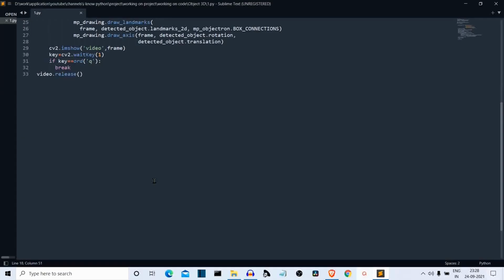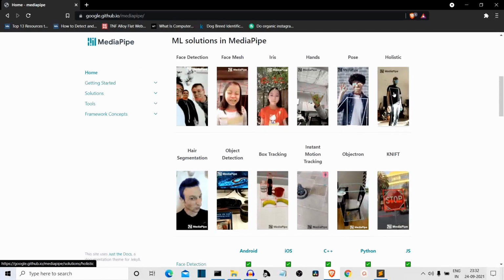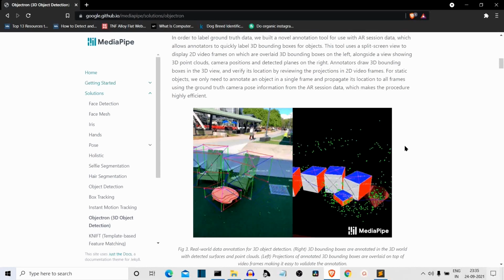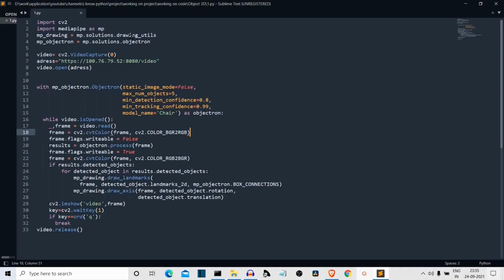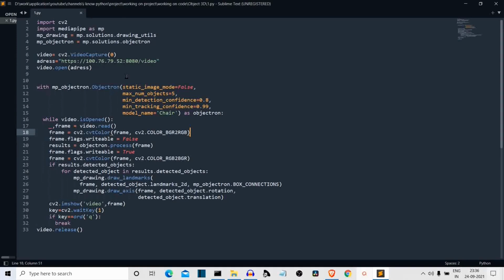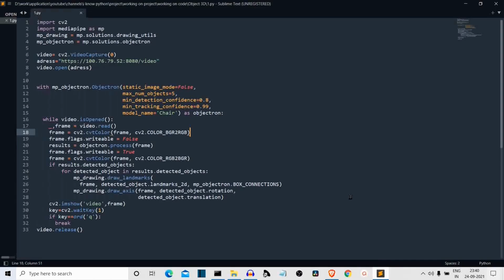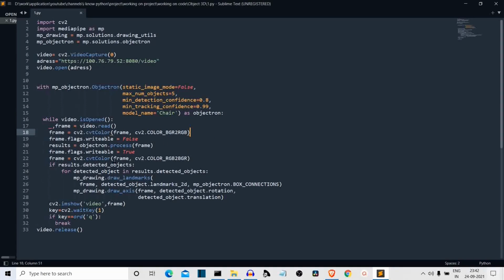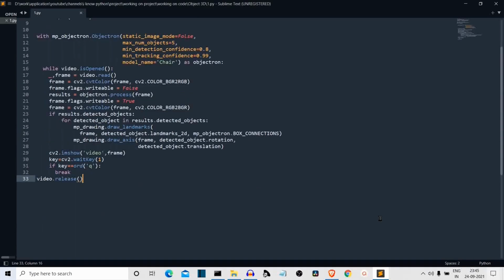3D Objectron using python and mediapipe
In this video i will show you how to create a real time 3-D object detection program using mediapipe and python

python projects
opencv python
opencv projects
python opencv
mediapipe python
mediapipe projects
python mediapipe projects
opencv mediapipe
mediapipe automation
mediapipe tracking
mediapipe pose estimation
mediapipe object detection
mediapipe 3d object detection